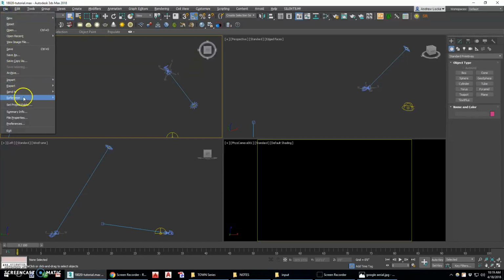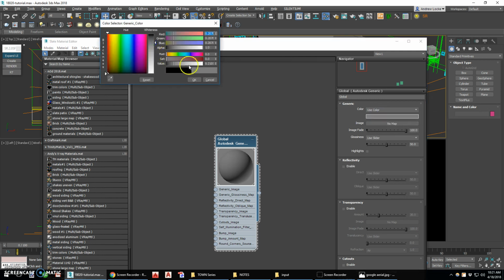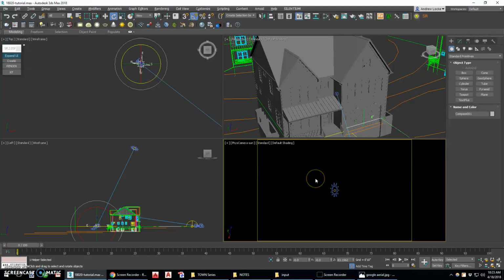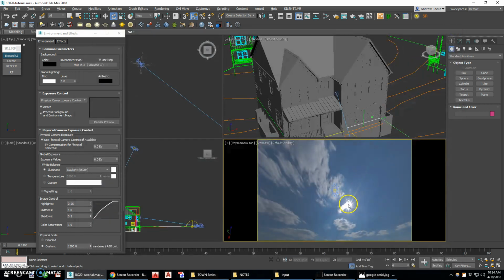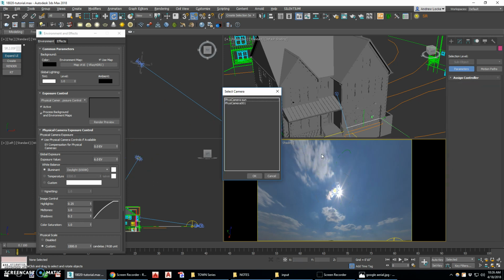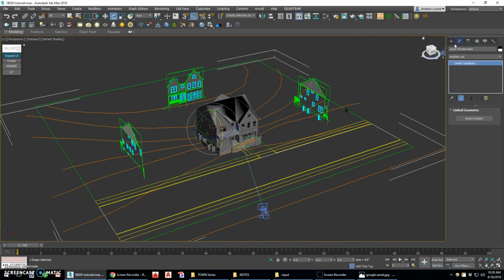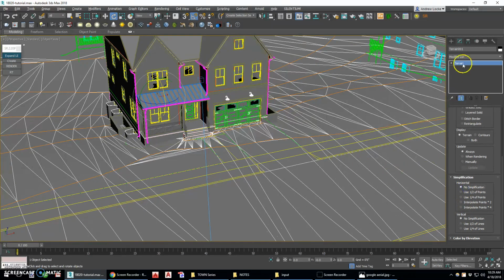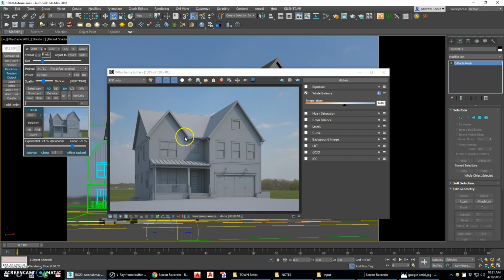3ds Max Setup from Template File